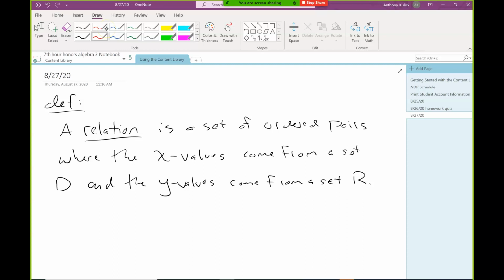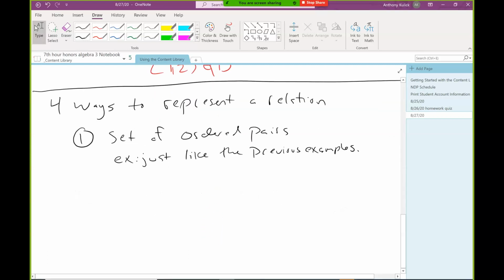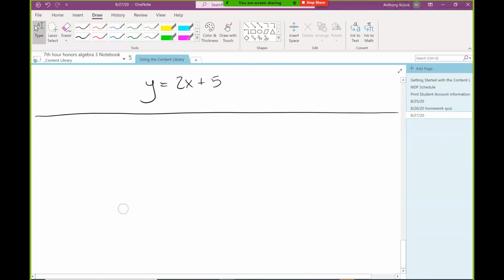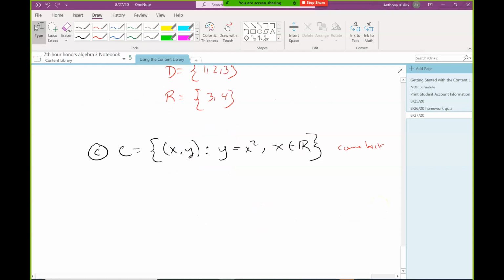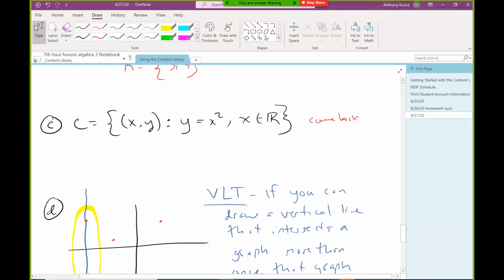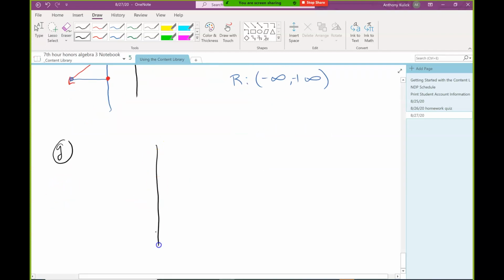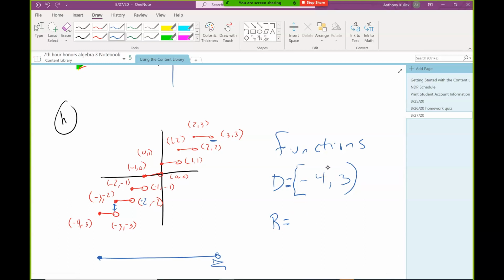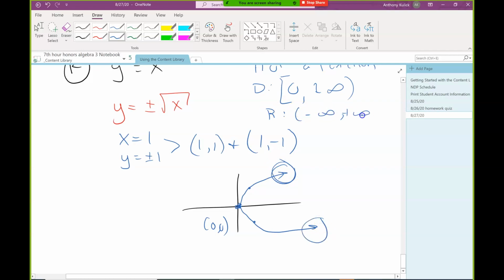8/27/20 halg3 - 7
relations, representations of relations, functions, domain and range